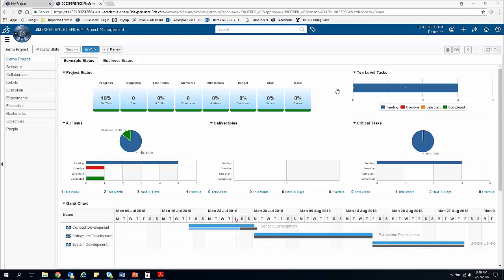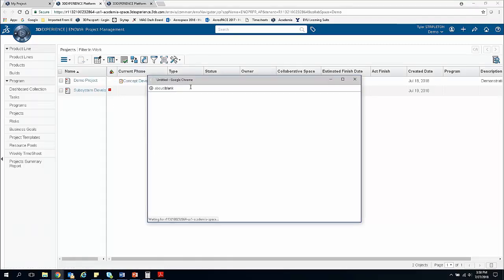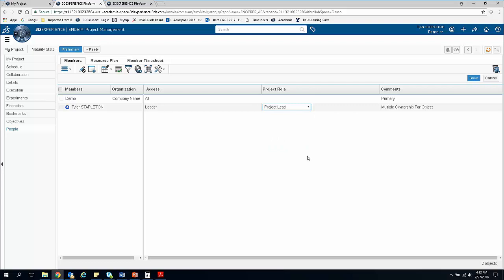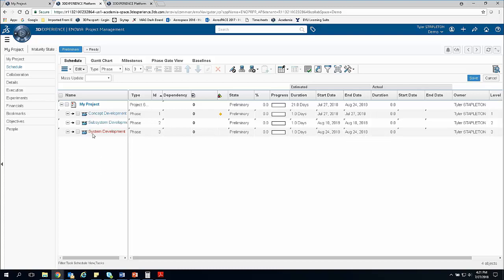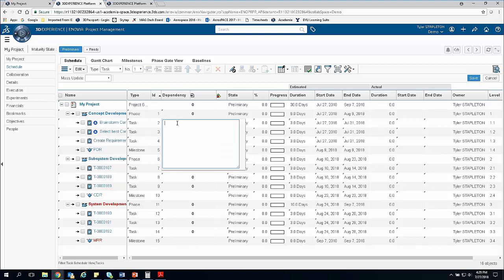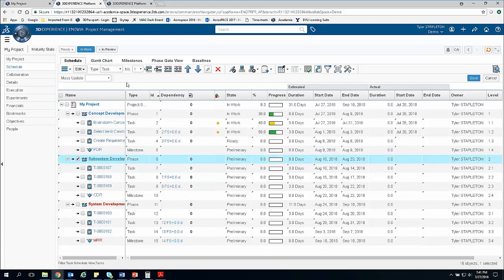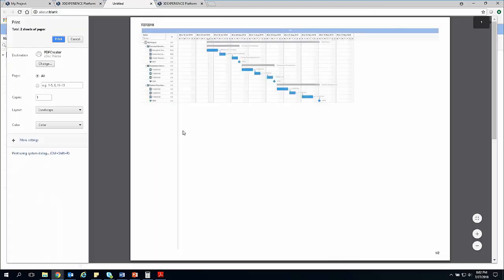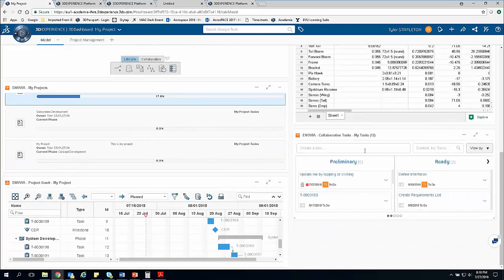Introduction to Project Management